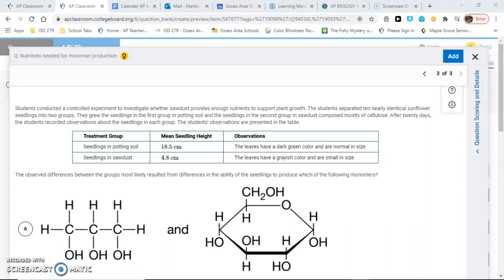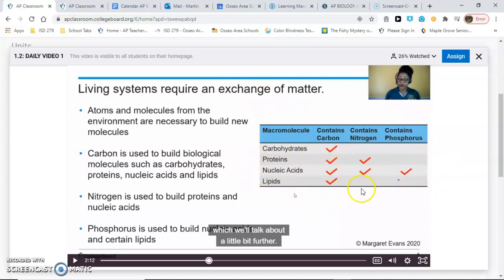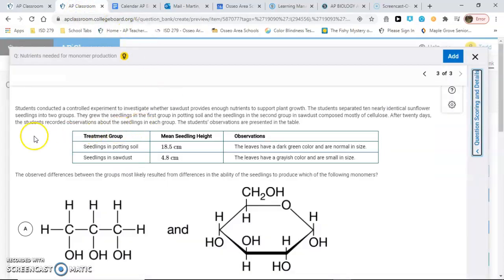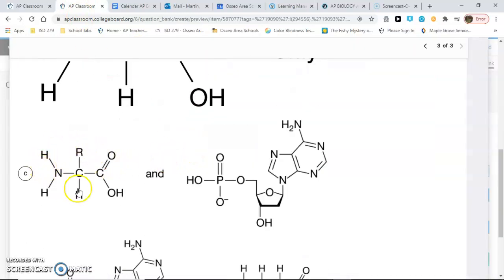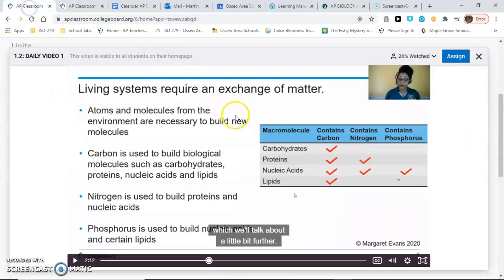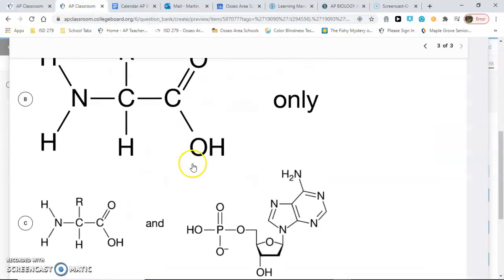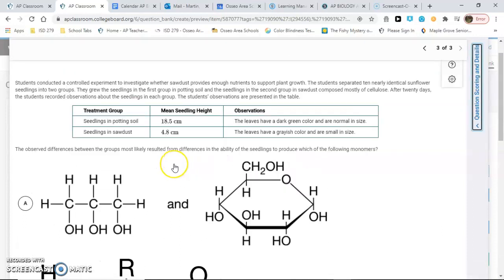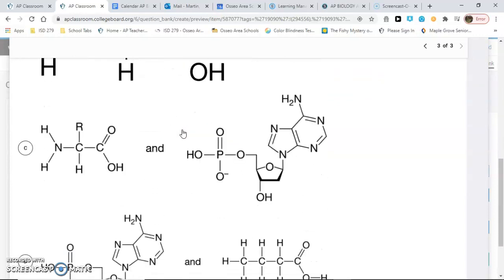Explaination for quiz 1.2, question 3